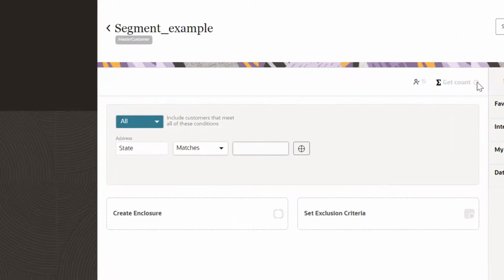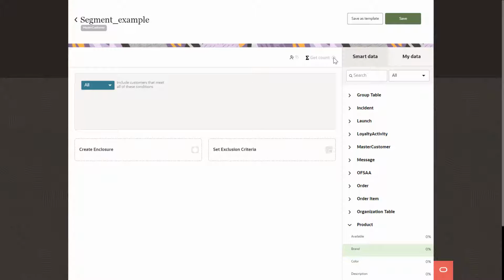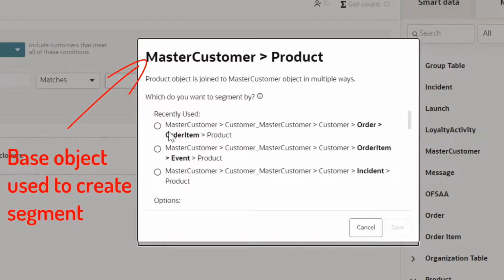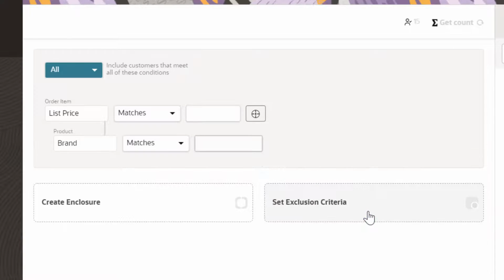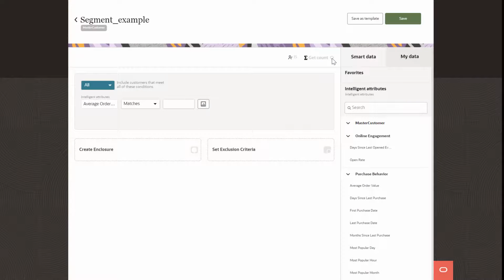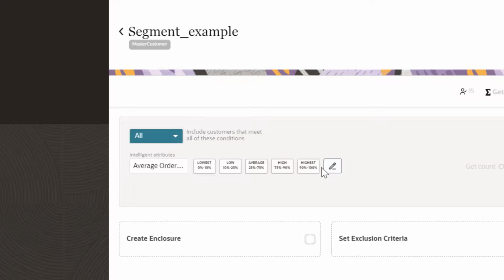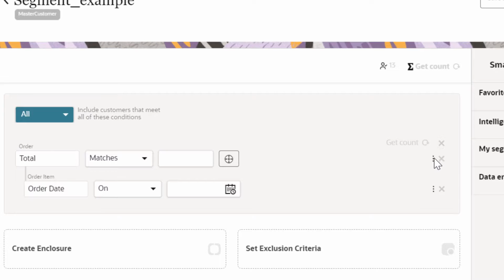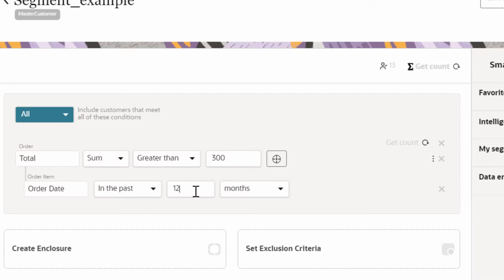CX Unity - Defining segment conditions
In this video, learn about segment conditions in CX Unity.